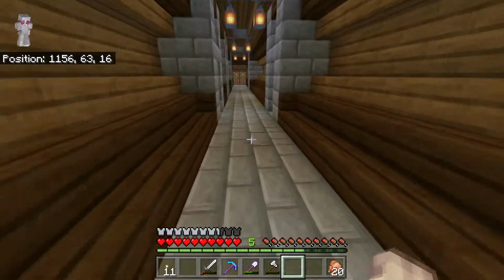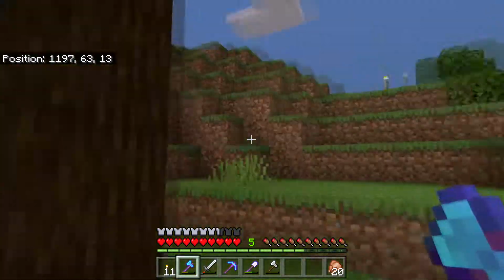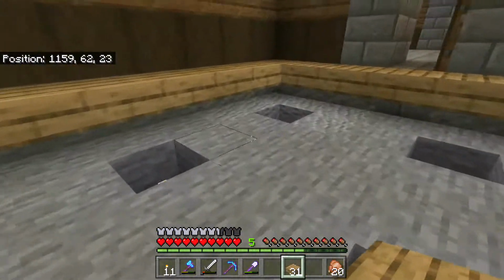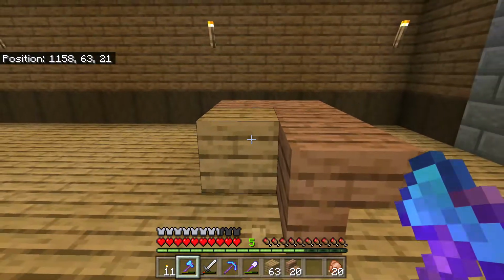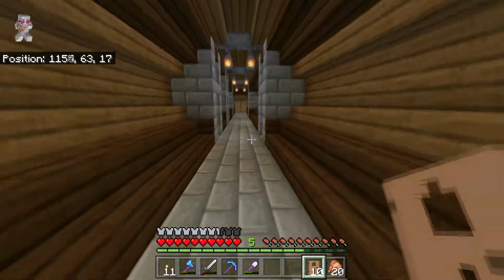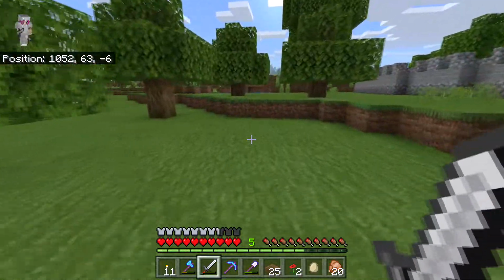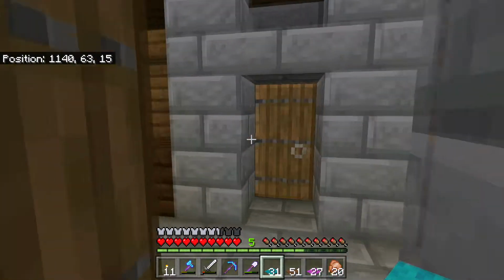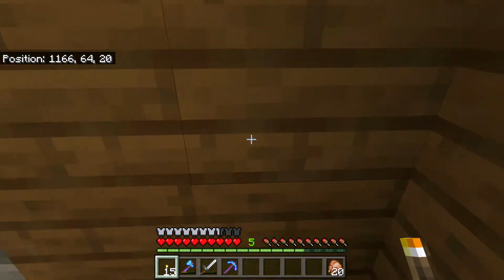Adults Play Minecraft SMP - Ep15 - Dining Room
Adults Play Minecraft SMP - Ep15 - Fitting out the dining room!

Adults Play Minecraft is a private SMP server hosting the Bedrock Edition of Minecraft. We currently have 20 amazing members participating in our first season! Make sure to check out our members and the awesome content they create.

All Hail The Chicken!!